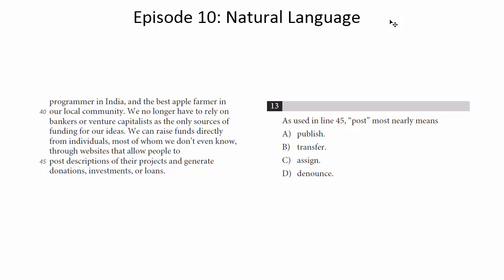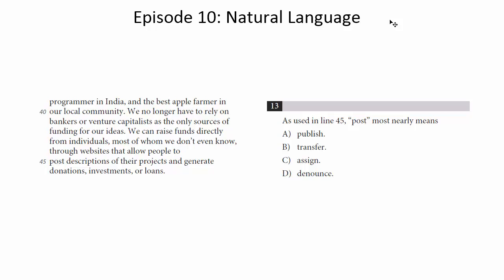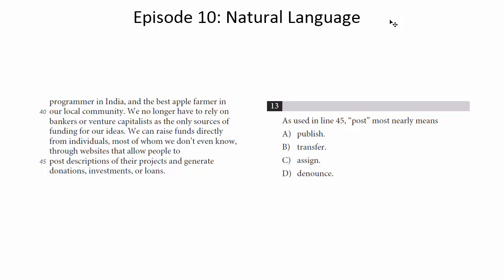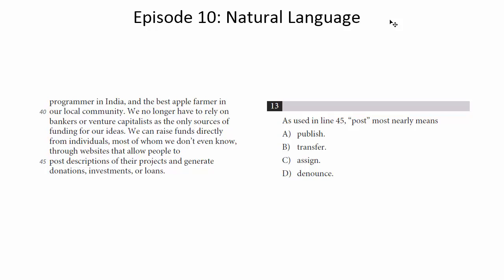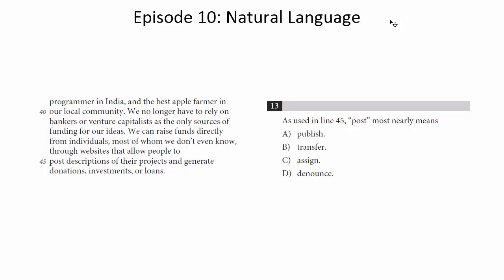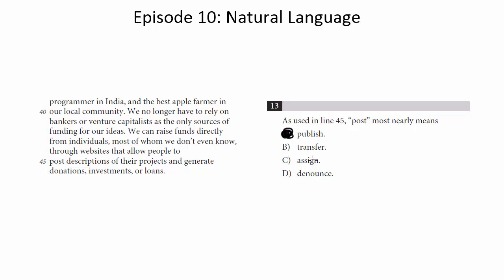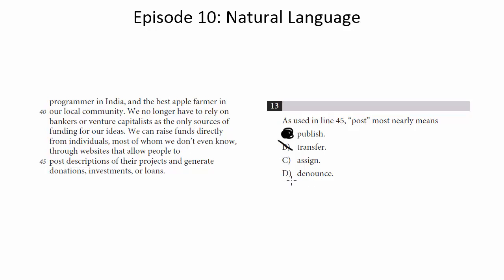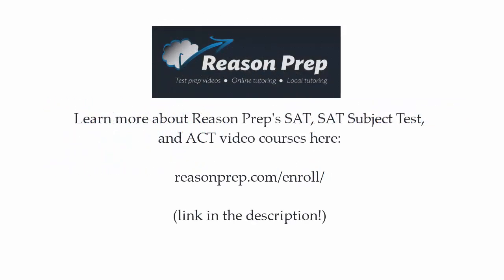Episode 10: Natural Language, New PSAT Reading